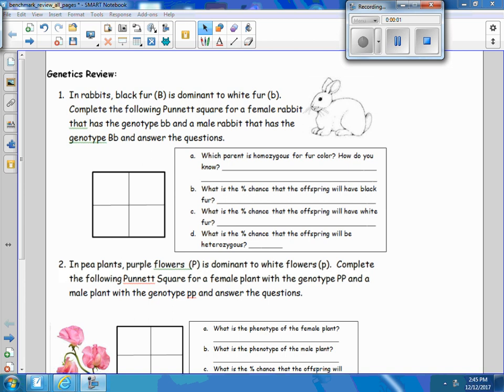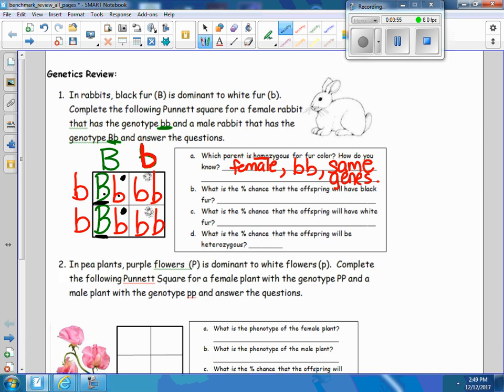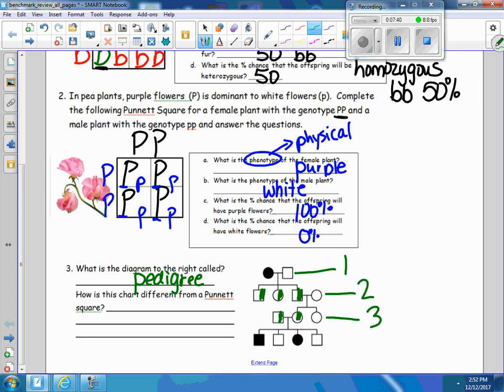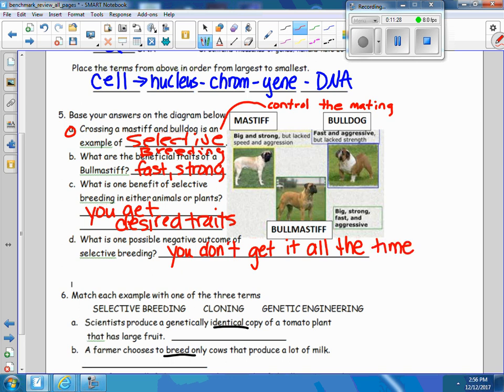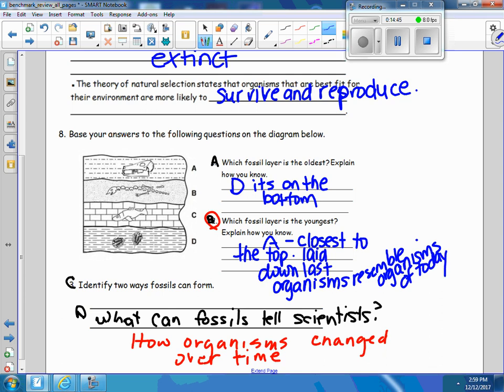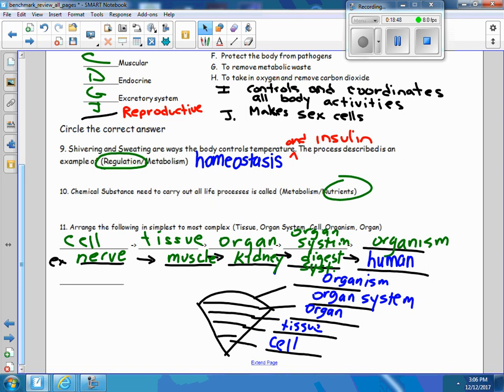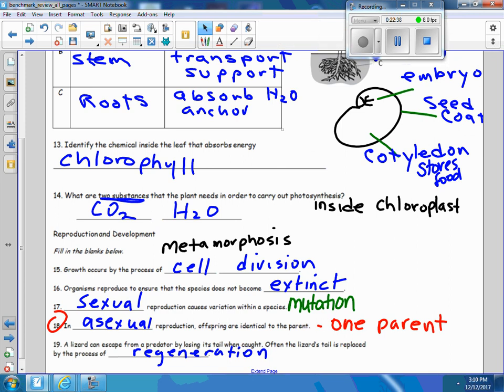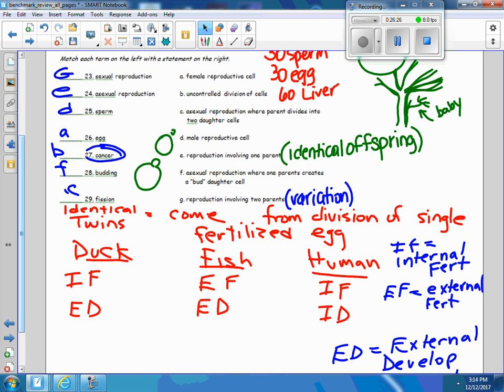benchmark review 12.12